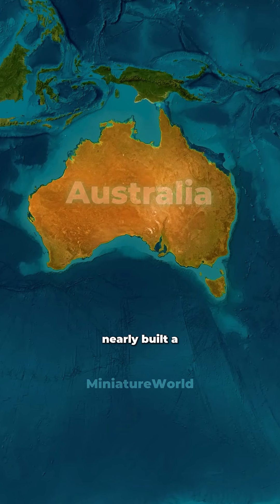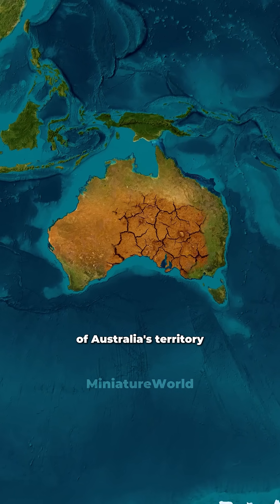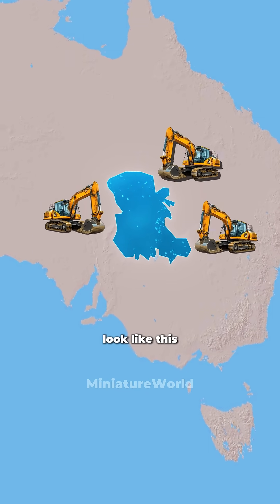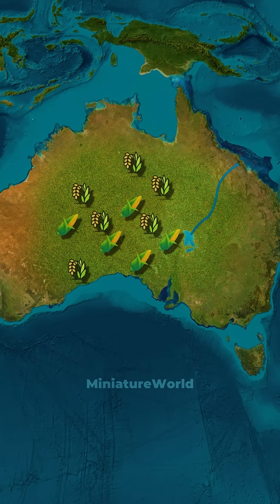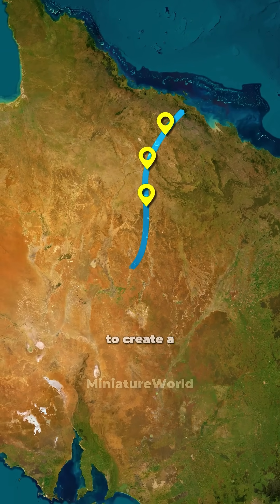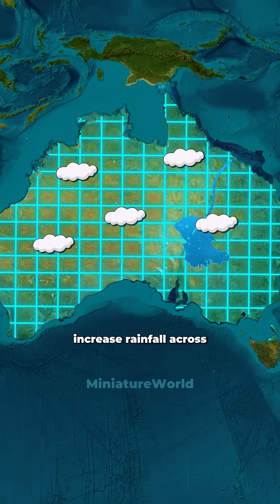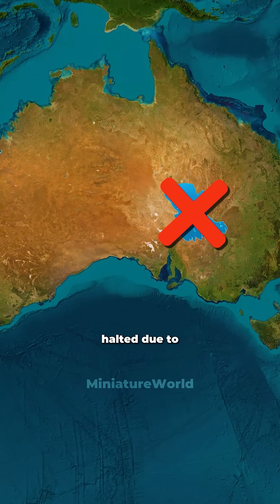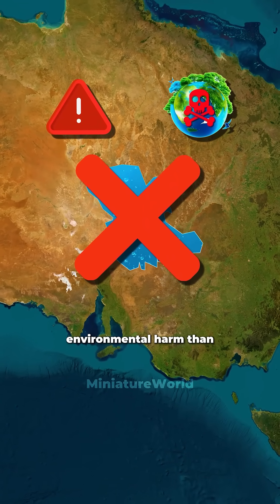The Plan to Build an Inland Sea in Australia.